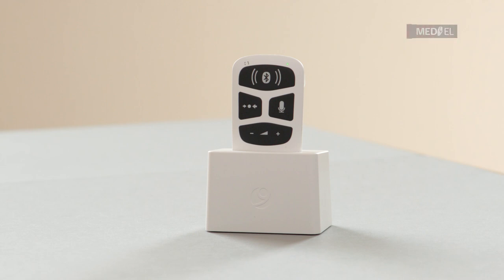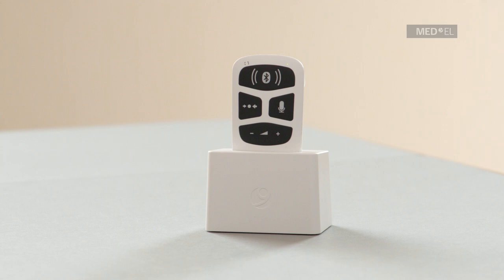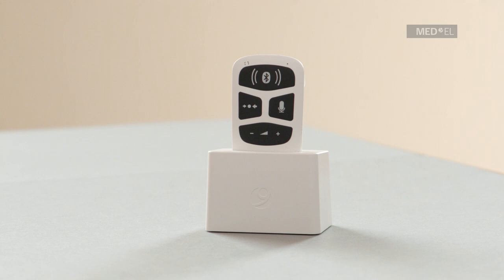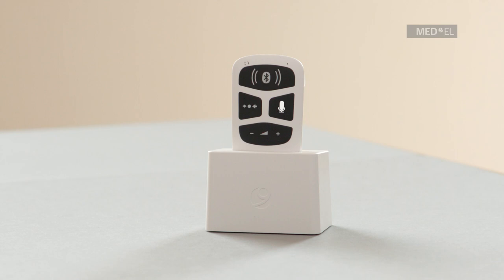AudioLink Hands-On: Understanding Indicator Light Patterns | MED-EL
Find out what AudioLink's indicator light patterns mean. AudioLink is a universal connectivity device that can be used to stream sound to your RONDO 3, SONNET or SONNET 2 from your phone, tablet, TV, and other media devices. This hands-on video is especially helpful for new cochlear implant recipients or for anyone involved with handling AudioLink such as parents, teachers or professionals.